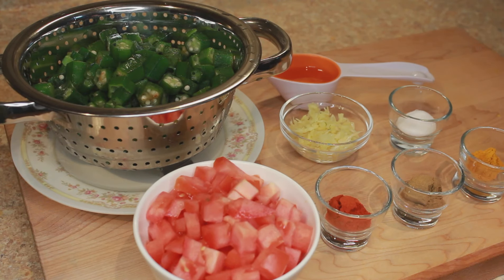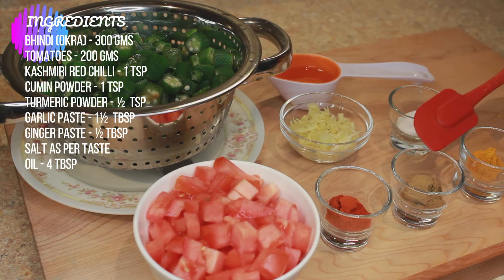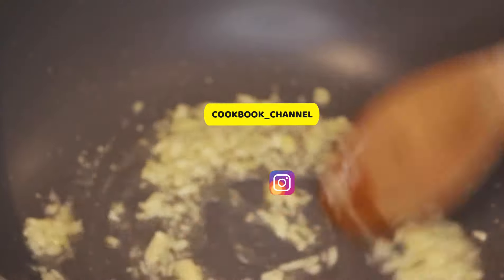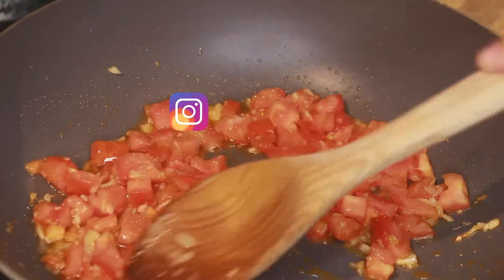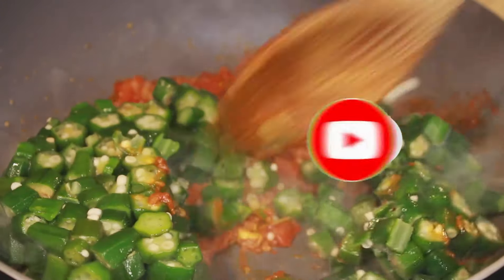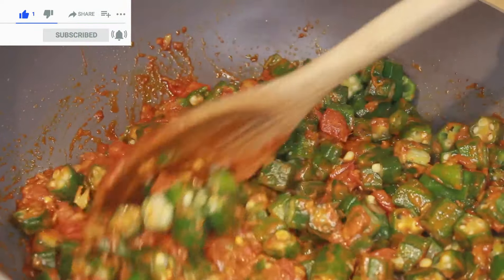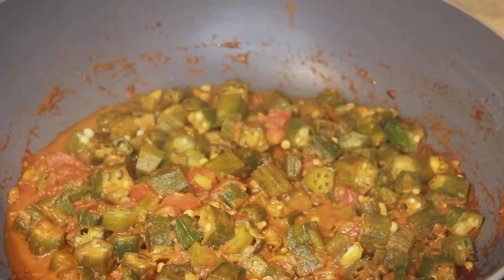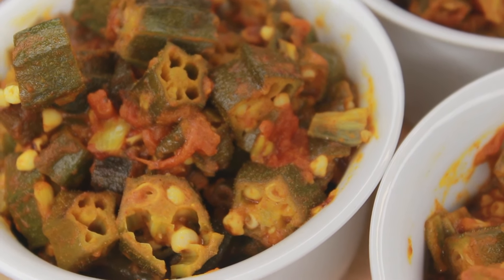Bhindi ki Sabzi | Indian Vegan Recipe | Masala Bhindi Indian Okra | Vegetarian Indian food recipes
Bhindi ki Sabzi | Masala Bhindi Indian Okra | Indian Vegan Recipe | Vegetarian  Indian food recipes
INGREDIENTS
BHINDI (OKRA) - 300 GMS
TOMATOES - 200 GMS
KASHMIRI RED CHILLI - 1 TSP
GARLIC PASTE - 1½  TBSP
GINGER PASTE - ½ TBSP

Recipe Book :-
"CHERISH AND RELISH –
Everyday Indian Vegetarian and Non-Vegetarian Recipes "

Pro Music Pack - End User License Agreement
Synchronization Rights: The right to use the music as a soundtrack 'synced' with visual images as part of your production. (Videos, YouTube Videos, documentaries, presentations, Radio & TVCs etc).